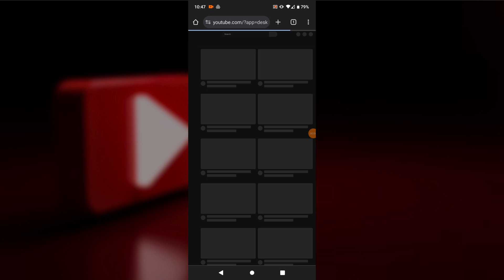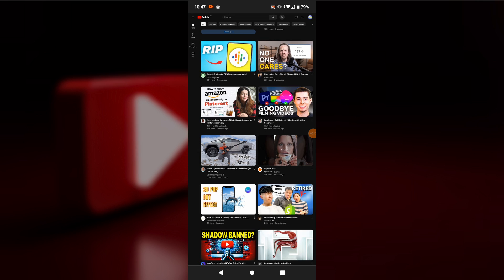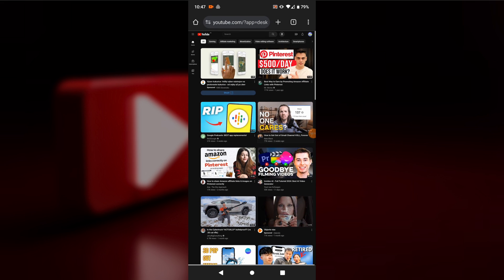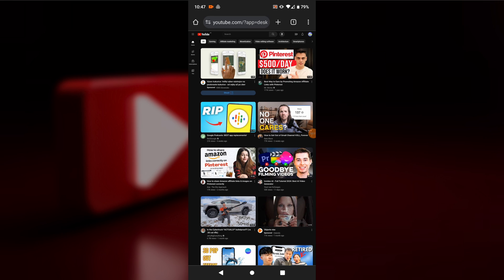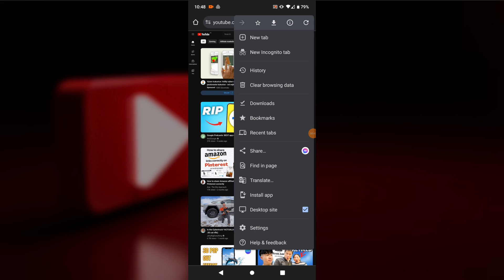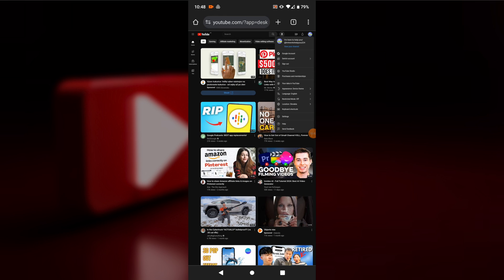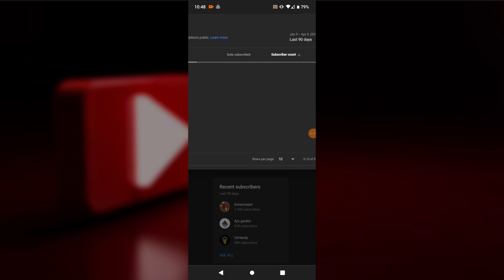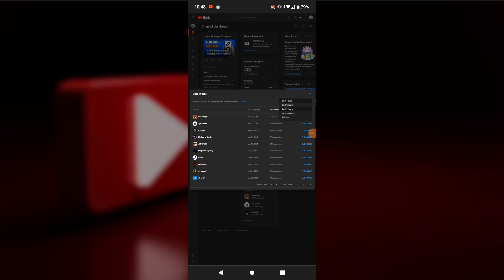How to See Your Subscribers On YouTube Mobile (2025)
In today's video, I'll show you how you can take a look at your YouTube subscribers on a phone. While it's easy to do on a computer, it's a bit trickier on the phone, but I'll guide you through the process.

Here's how you can do it:

1. **Open a Web Browser:** Go to your preferred web browser on your phone, such as Google Chrome or Safari.

2. **Navigate to YouTube:** Type in youtube.com in the address bar and hit enter. If the YouTube app opens, open it in a new tab by holding down on the link and selecting "Open in New Tab."

3. **Request Desktop Site:** Once you're on the YouTube website, look for the three dots in the top right corner of the browser. Tap on them and select "Request Desktop Site." This will load the desktop version of YouTube on your phone.

4. **Access Creator Studio:** Navigate to your channel by clicking on your channel icon. Then, click on "Creator Studio," and then continue to "Studio."

5. **View Subscribers:** Inside YouTube Studio, look for the "Recent Subscribers" section. Click on "See All," and then click on "Lifetime." This will show you all of your subscribers since the beginning of your channel.

6. **Customize Display:** You can customize how many subscribers you see per page by selecting the number of rows per page. It's recommended to choose 50 per page for easier viewing.

And that's it! You've successfully viewed your YouTube subscribers on your phone.